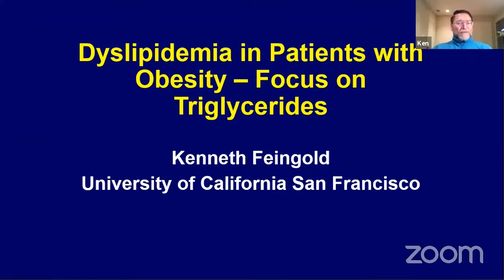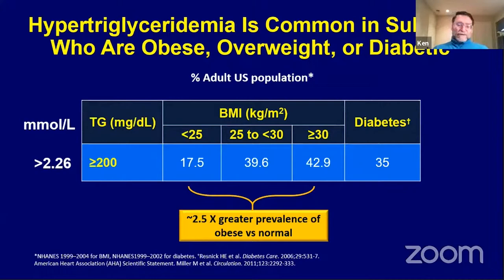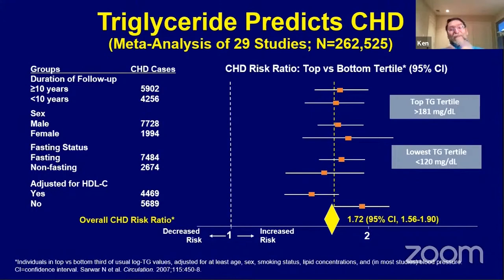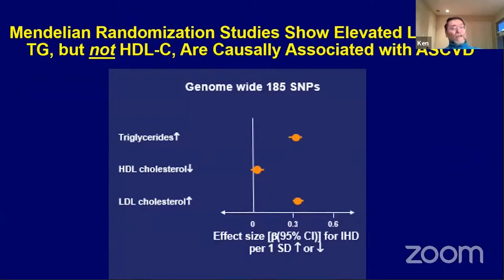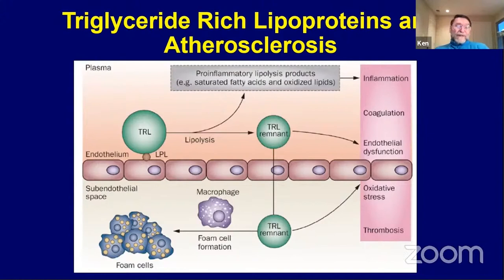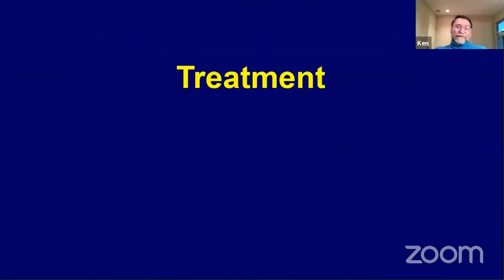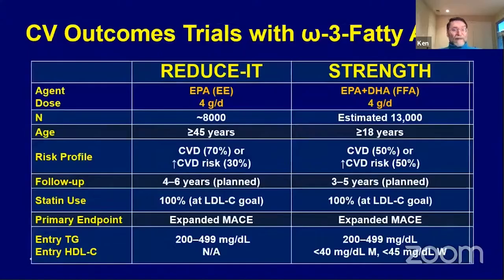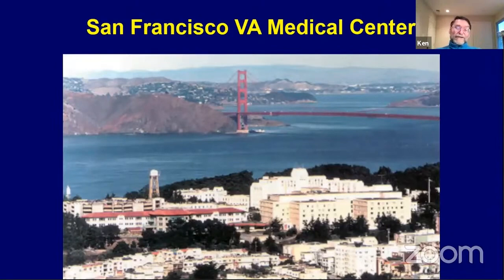Dyslipidemia in Obesity by Dr. Kenneth Feingold